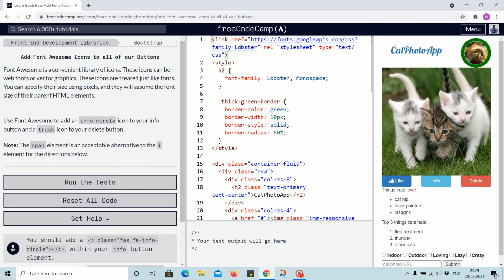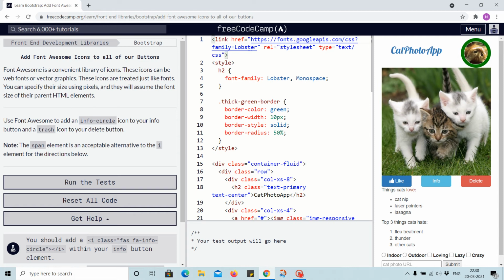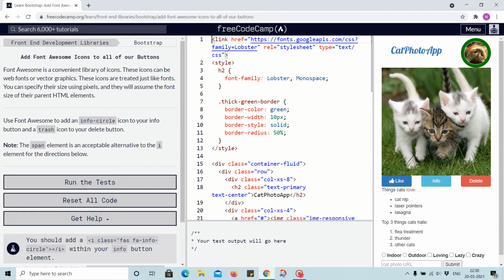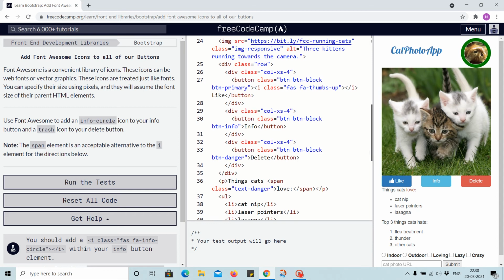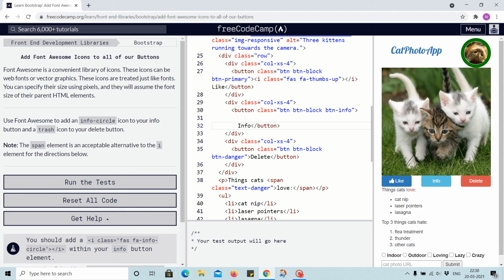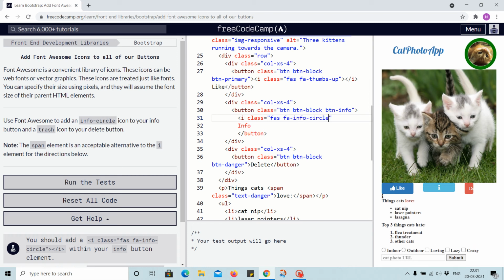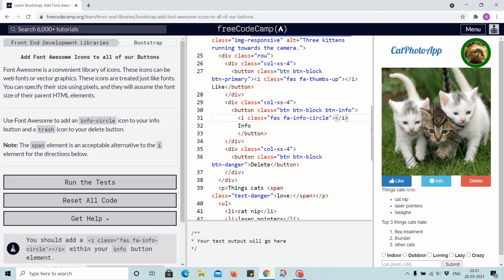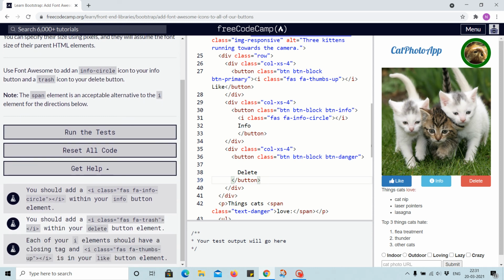Bootstrap Tutorial 14 - add icons to all buttons - freecodecamp